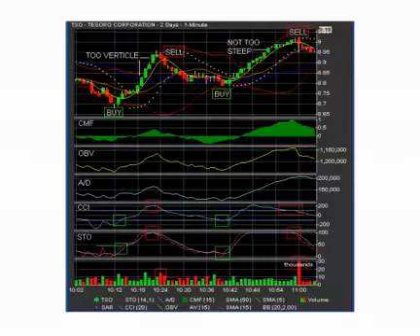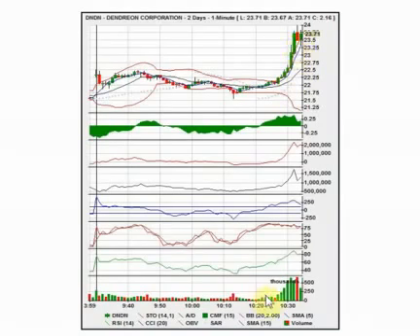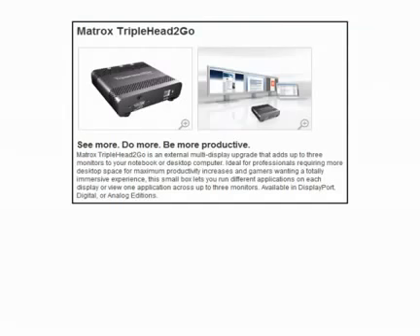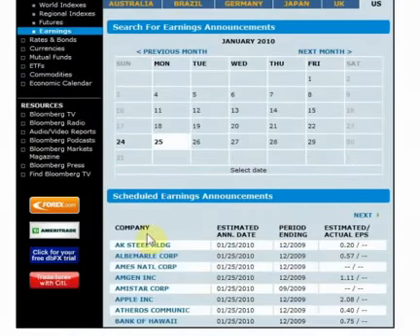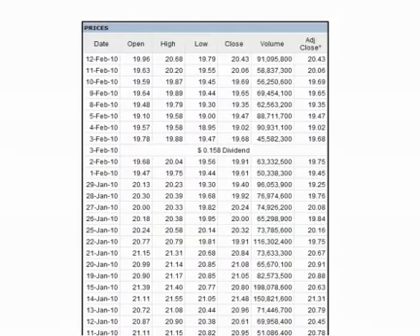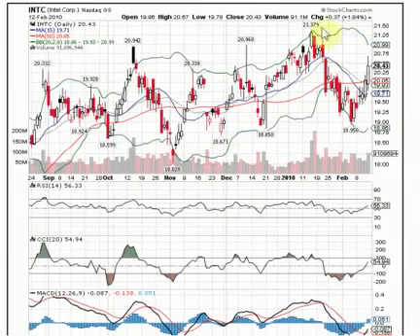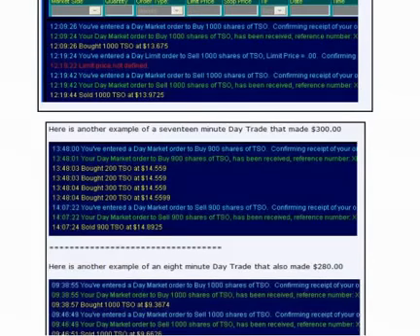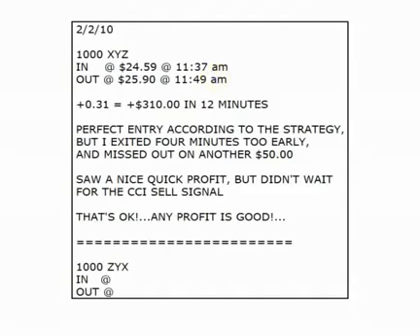Stock Market Trading For Beginners Beginners Online Stock Trading Lessons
Forex Trading system, Online Trading, online stock buying, best online stock trading